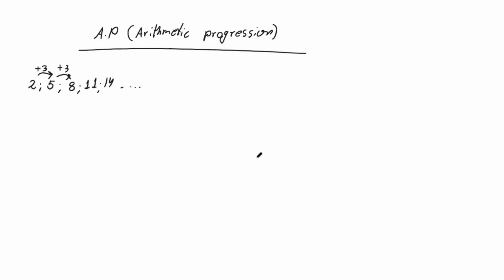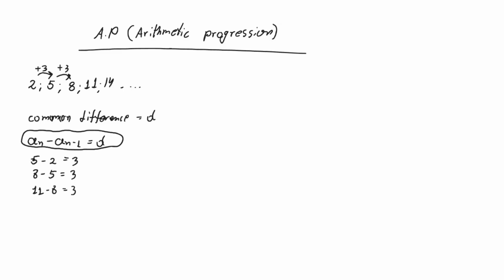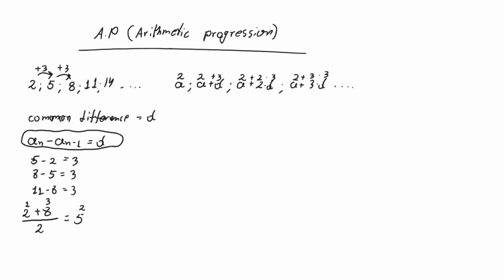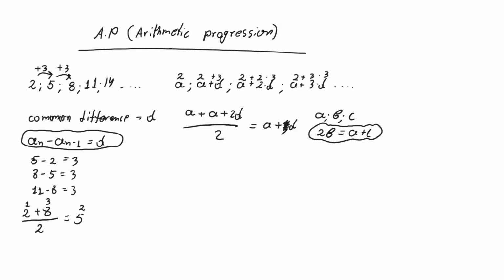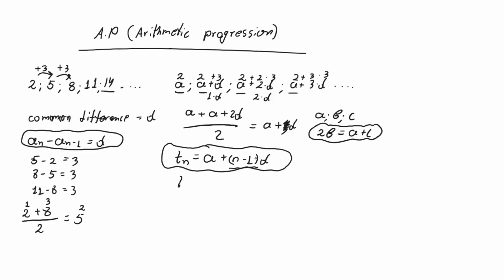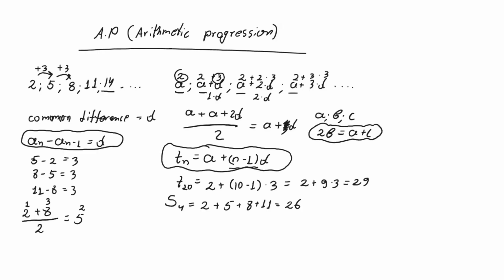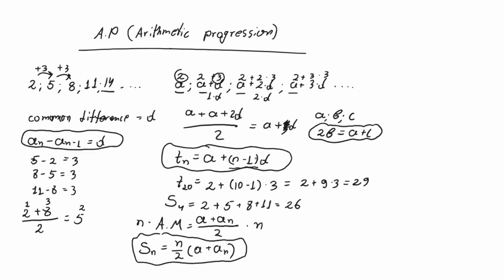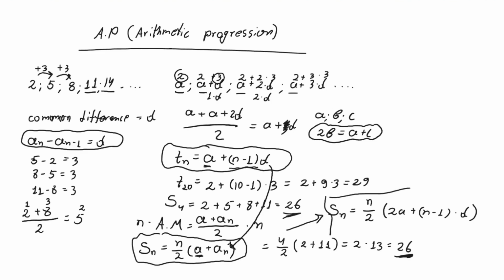Arithmetic Progressions Explained | Concepts & Formulas Made Easy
Struggling to understand Arithmetic Progressions? In this video, we break down what an Arithmetic Progression (AP) is, how to identify the common difference, and how to master the two core AP formulas!

Whether you're studying for high school algebra, the SAT, or competitive exams, this step-by-step breakdown will give you total clarity.

🧠 What You Will Learn:
• How to find the first term (a) and common difference (d)
• The nth term formula: a_n = a + (n - 1)d
• The sum of n terms formula: S_n = (n / 2) * [2a + (n - 1)d]